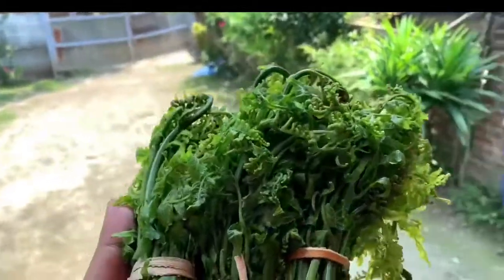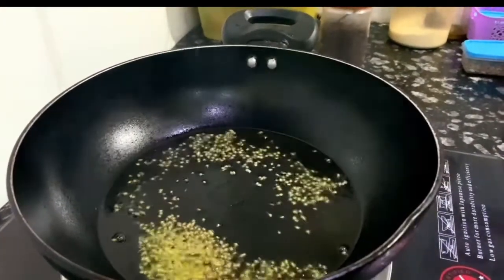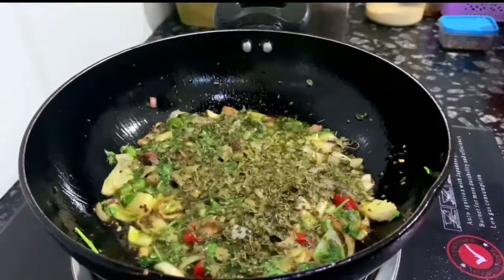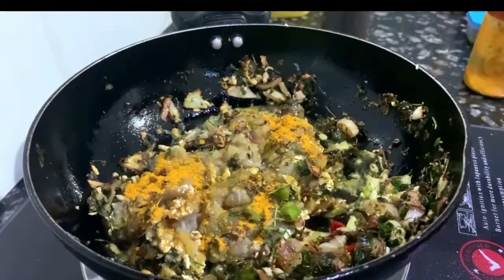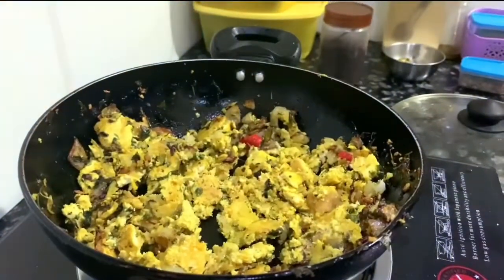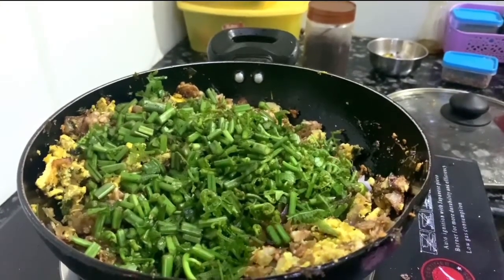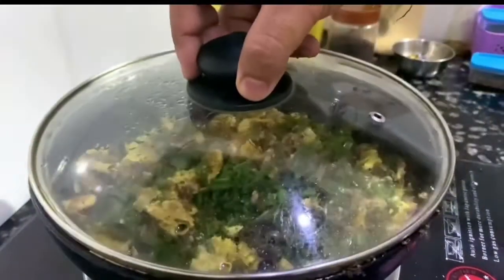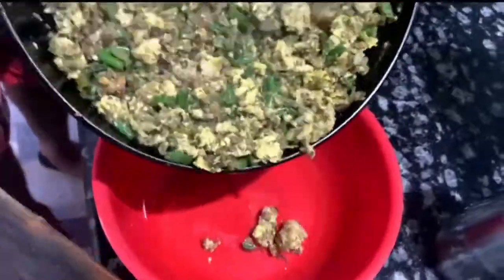মাছৰ কণীৰ জুতি লগত বেঙেনা আৰু ঢেকীয়া । থলোৱা খাদ্য । ultimate সোৱাদ । masor kanir recipe ।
মাছৰ কণীৰ ৰেচিপি :-

মাছৰ কণীৰ জুতি এবাৰ বনাব বিৰাত ধূনীয়া খাবলৈ । ঢেকীয়া সহজতে পোৱা হয় । বনাই চাব খাবলৈ বিৰাত জুতি হয় । কেনেকোৱা লাগিছে comment কৰি জনাব ।
Ingredients:-
-মাছৰ কণী
-বেঙেনা
-ঢেকীয়া
-আদা
-নহৰু
-জলকীয়া
-ধনীয়া
-পিয়াজ
-মিঠাতেল
-কালজিৰা